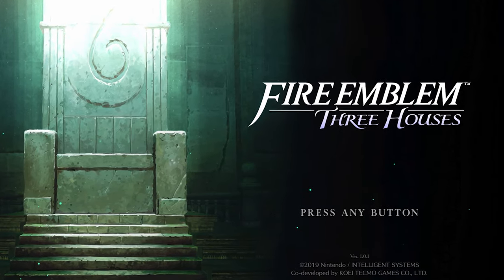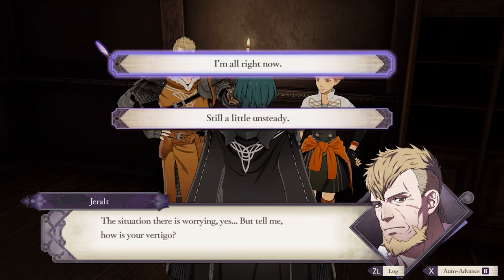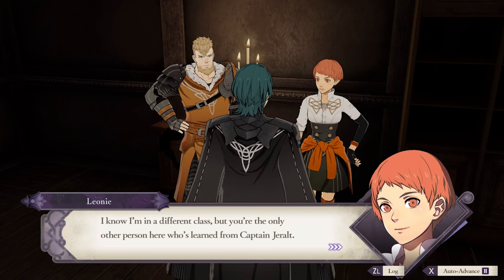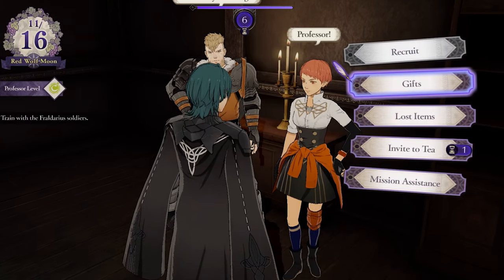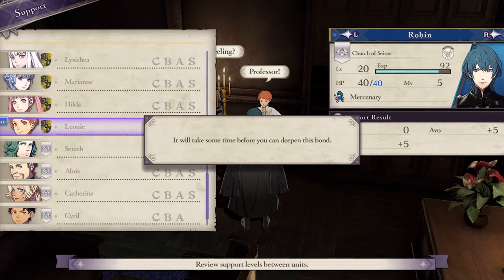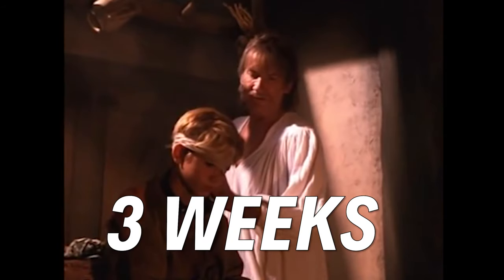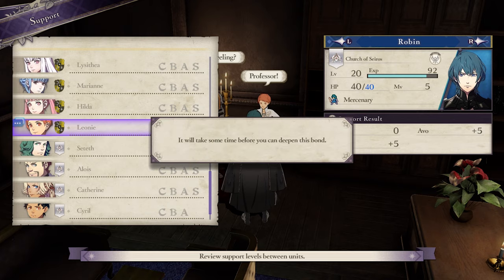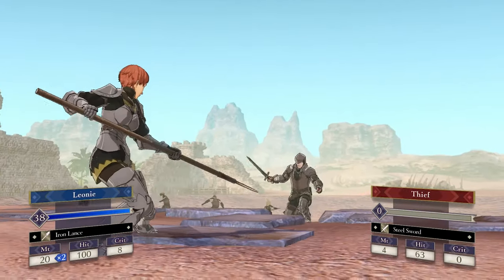FIRE EMBLEM: THREE HOUSES | Easy Recruitment Guide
FIRE EMBLEM: THREE HOUSES | Recruit Students Easier Guide

There's more than one way to recruit your favorite students -- and it requires a lot less grinding, too. You can recruit any student with at least B-Support status. It might take several tries, but you can save your game and try again if it fails.

To increase a student's support status, even if they're not in your class, there are a few things you can do. Buy them flowers on their birthday, gift them flowers cultivated from the garden, take them on battles by requesting their help, or invite them to meals.

The best (and easiest) way is to simply dump tons of flowers (or any gift item) onto the student you want to recruit. It requires about 30 flowers to reach B-Support. It doesn't matter how low your stats are -- students with B-Support can be recruited. You can have 'E' level skills in everything and still get these students on your side.

It might take some time before you can increase a student's Support Grade. You won't be able to increase Support from C to B in the same month. You'll just have to wait until the B-Support cut scene begins.

When a student is at B-Support or higher, they'll randomly ask to join you. It won't happen every week, so you can simply reload your save file and retry weekends until the student actually offers to join. It's possible to recruit multiple students per month using this method -- though, don't expect to recruit more than one a week. You can't ask to recruit them, the student has to come to you!